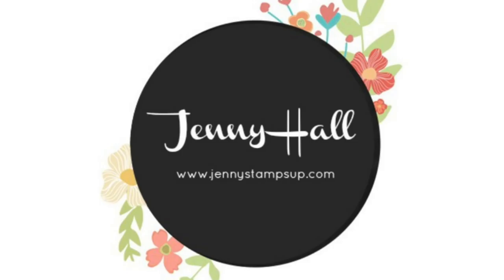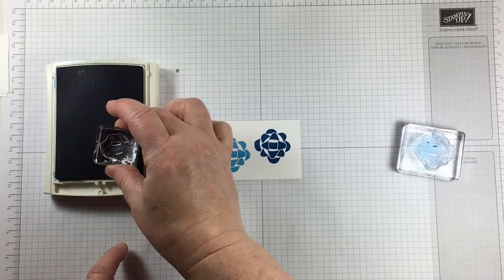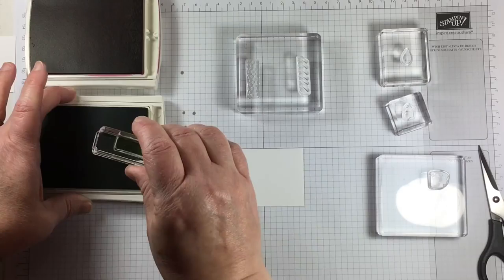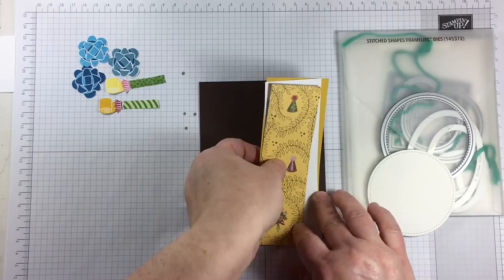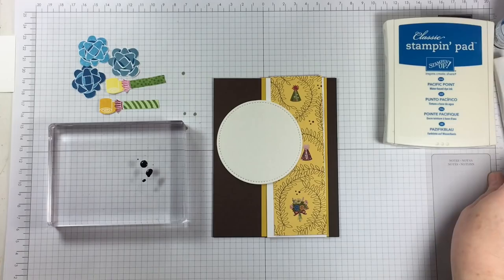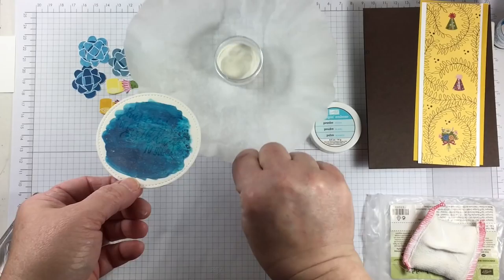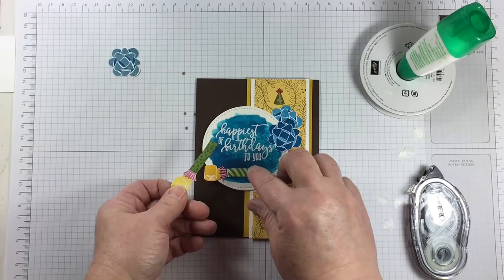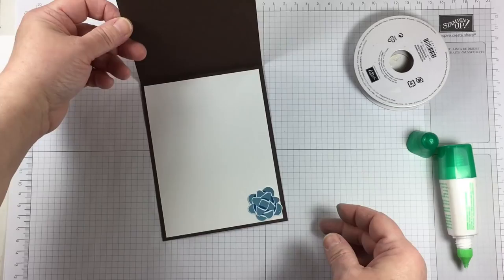Two step stamping using Stampin Up products with Jenny Hall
Hello and thanks for stopping by today! With the beginning of the new year, I have proposed to myself to send out a birthday card to all of my friends and family... on time. Getting busy and not having a card on hand to fit each person on my list, I'm in need of cards for a few guys. Here is a card idea that will suit an uncle, cousin, brother, dad or any other guy on the list.

Measurements:
Early Espresso card stock card base: 4 1/4" x 5 1/2"
Crushed Curry card stock layer: 2 1/4" x 5 1/2"
Whisper White card stock layer: 2" x 5 1/2"
Birthday Memories DSP panel: 1 3/4" x 5 1/2
Watercolor paper & Whisper White card stock scraps for die cut and stamping